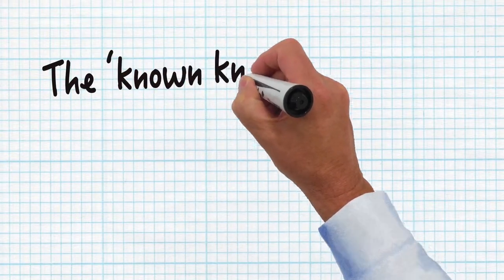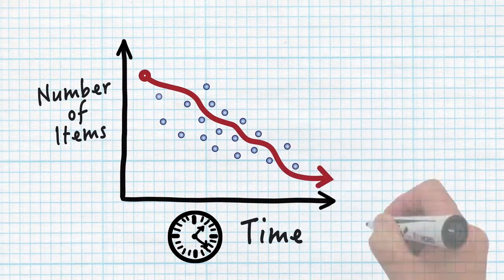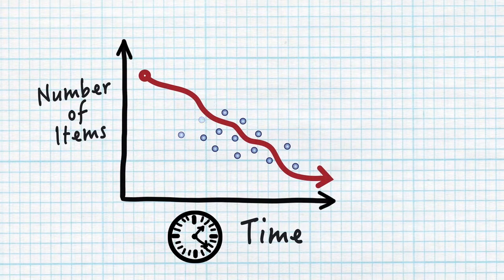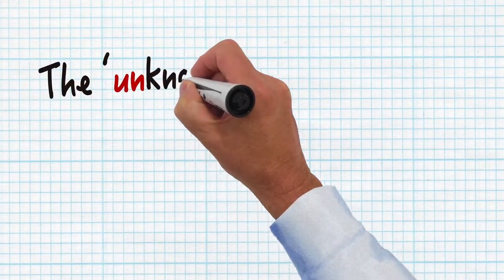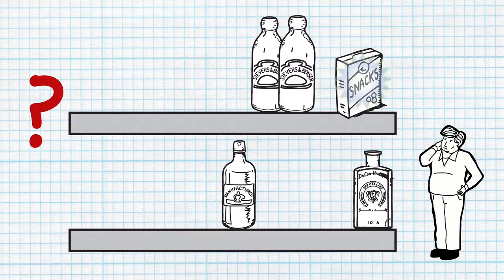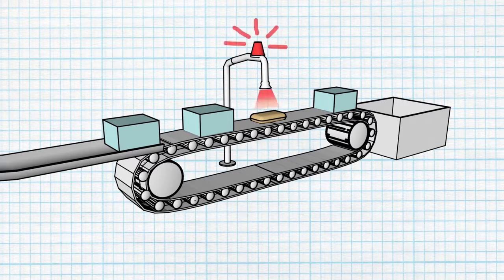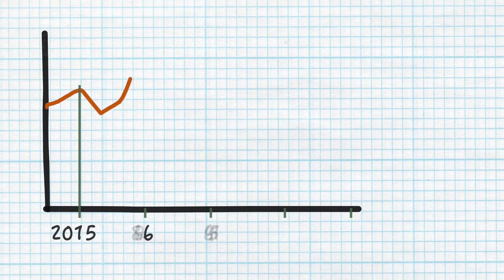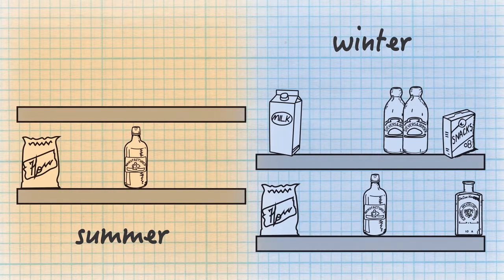Twine | Explainer Video The Internet of Things MOOC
Twine creative Ian Rossenrode created this terrific whiteboard animation for Kings College London, explaining exactly what the Internet Of Things is. Ian did filming, editing, 2D and 3D graphics & the whiteboard animation and i think you will agree, it  goes a long way to explaining a very tricky subject!